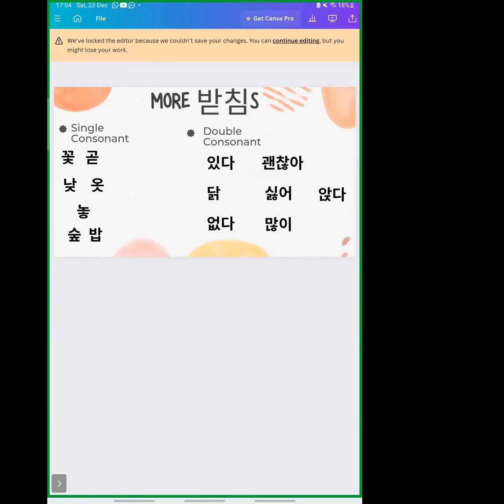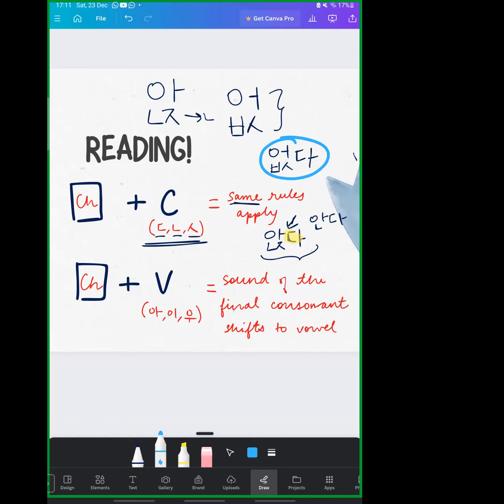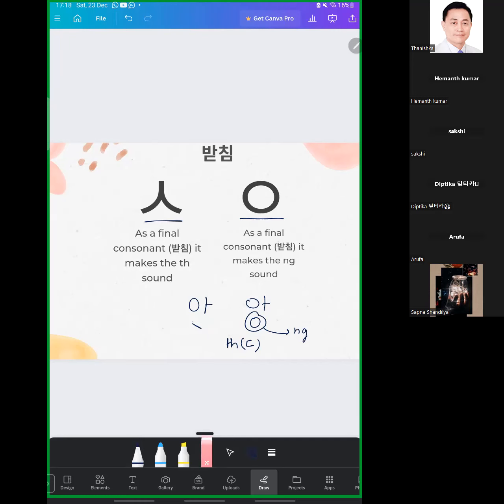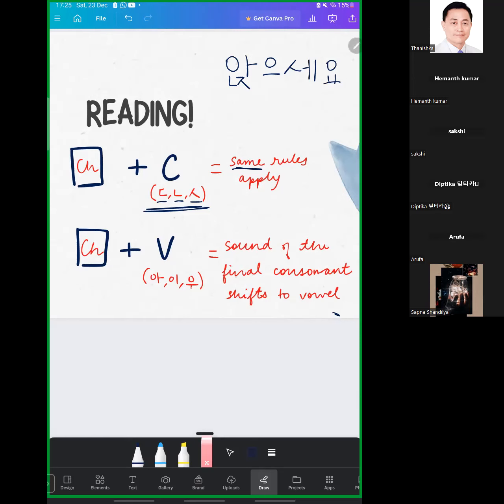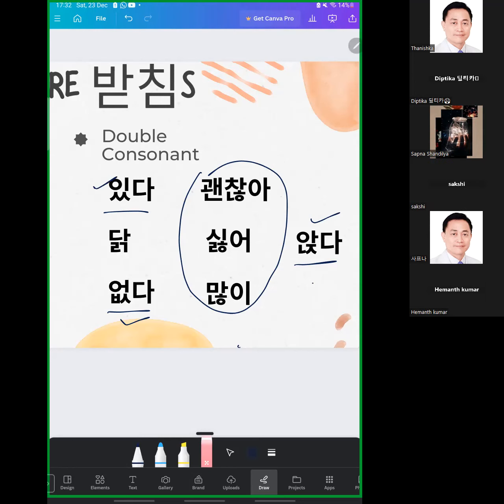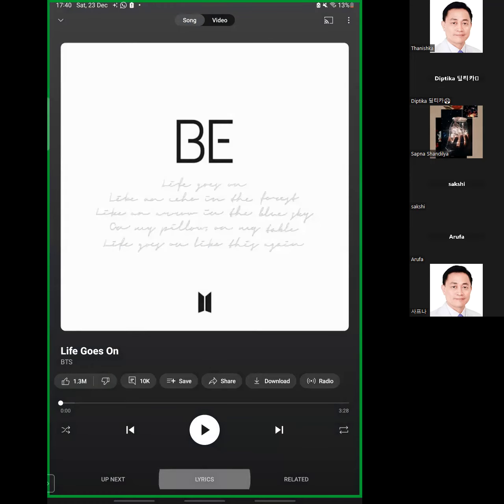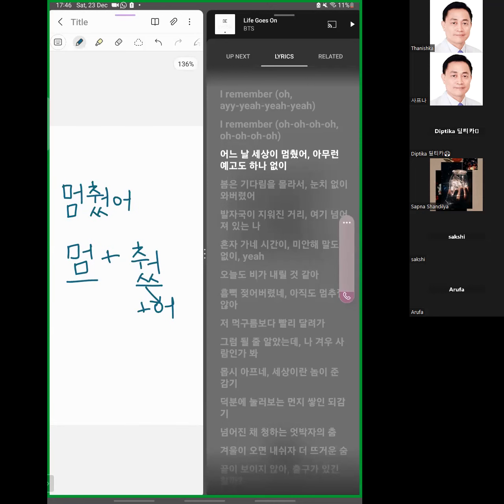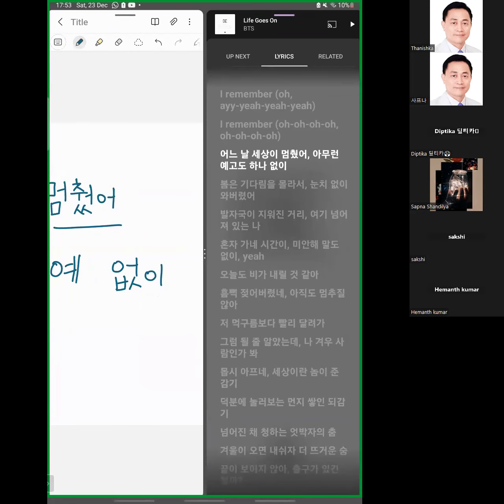WeJump Korean Study Level 2 (23 DEC 2023)